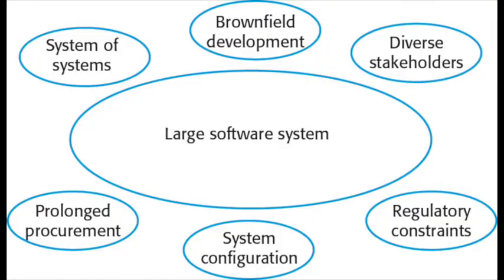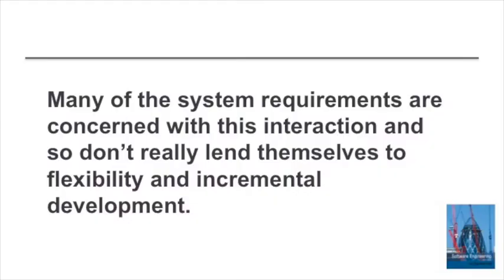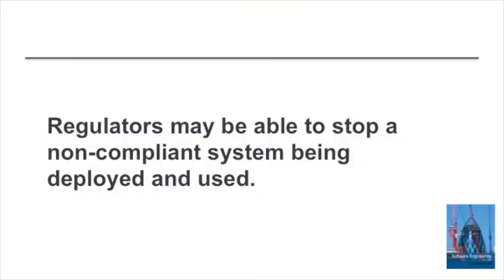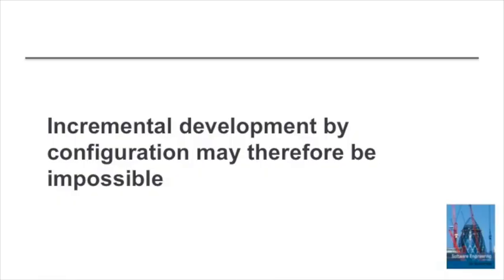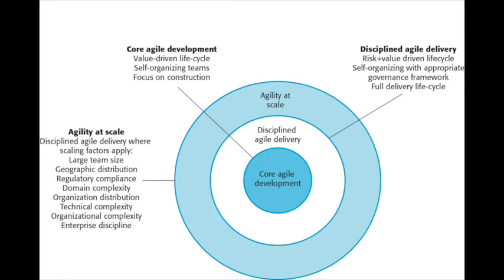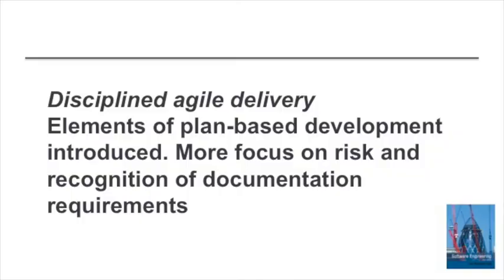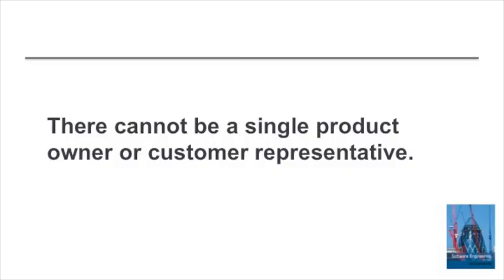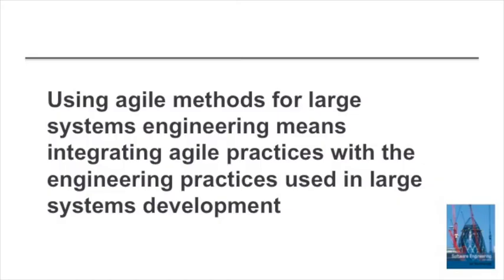Agile methods for large systems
Discusses the large systems issues that mean that use of agile methods has to be integrated with plan-based approaches